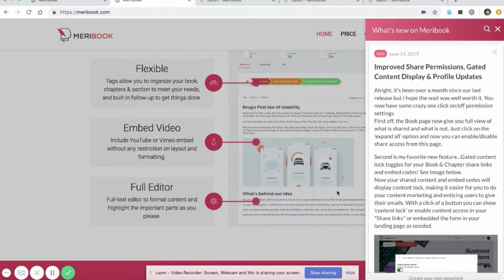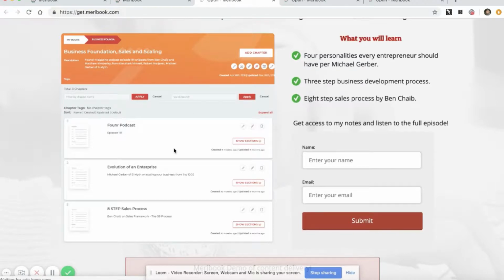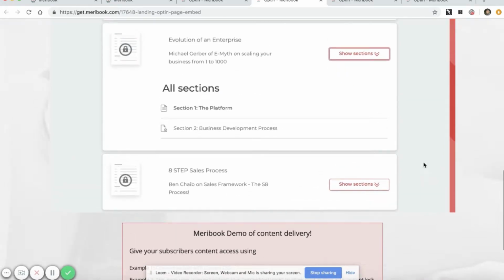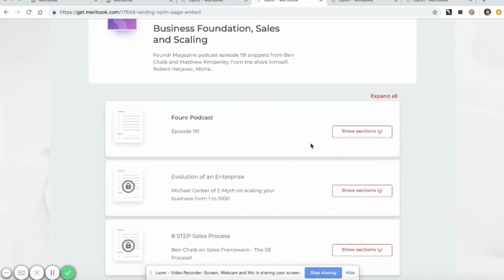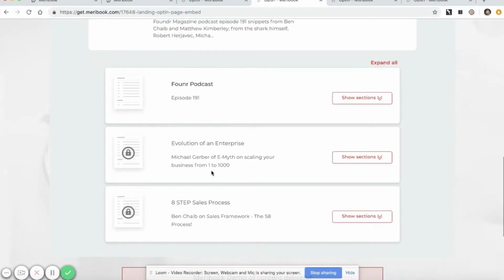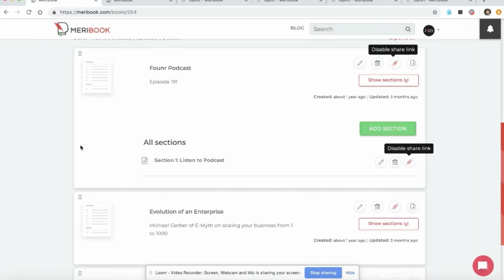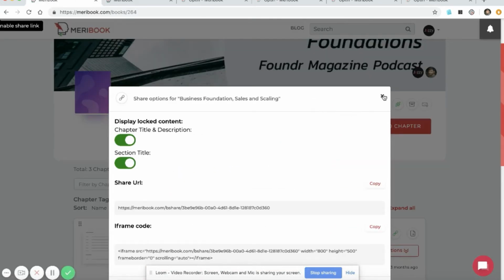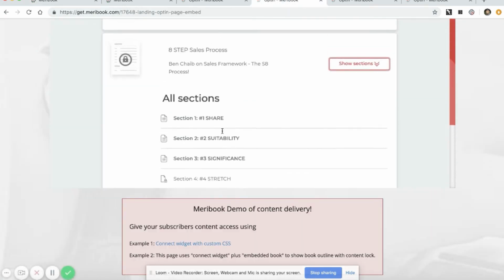Meribook v6.7.0 update: Gated content functionality overview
Want to convert your 'notes' into a source for more leads?  With our new permission settings option, you can easily embed your book as a lead magnet to capture leads.
Meribook is not just a nice note taking software, but a platform to help you with your lead magnet creation and distribution as well.  From the same note taking software you can invite users to add/edit the content and once the content is finalized and ready for distribution.  There is no need to export or create a pdf file, or spend money getting it designed - you simply connect to your email service provider and start delivering your content easily and securely.